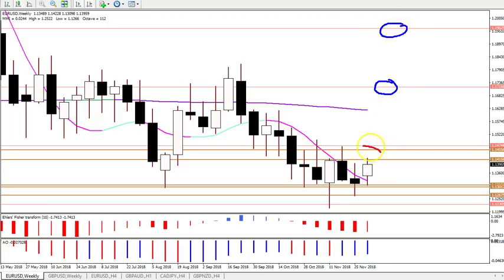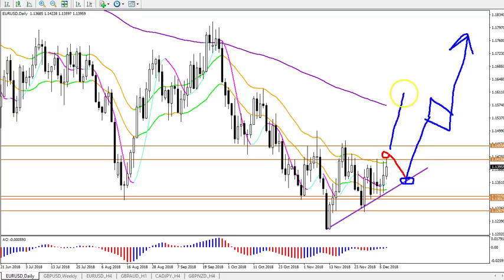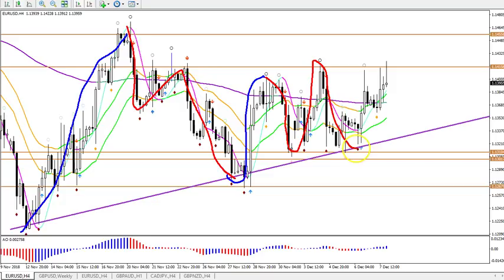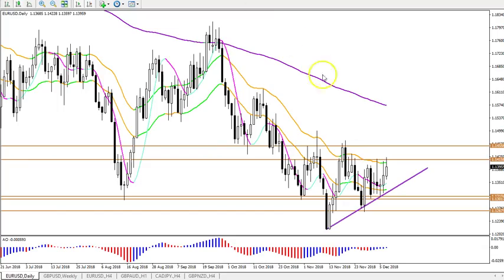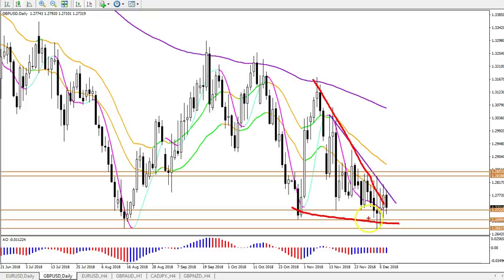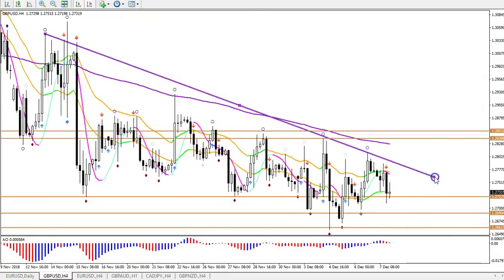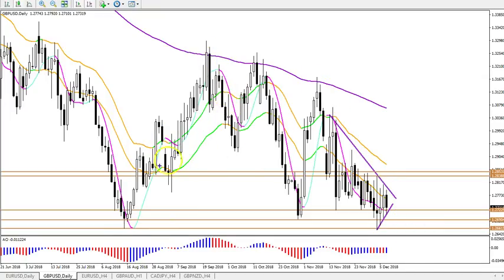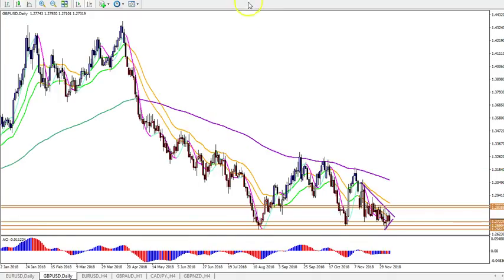EUR/USD, GBP/USD Analysis & Setups 9 - 10 Dec '18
The EUR/USD bullish weekly candle and 2nd attempt to break above the 21 ema zone on the 4 hour chart is indicating a bullish reversal towards 1.1750. The GBP/USD is less bullish but a falling wedge chart pattern could also indicate a reversal. Both currency pairs are vulnerable to a reversal if a daily candle breaks below support.